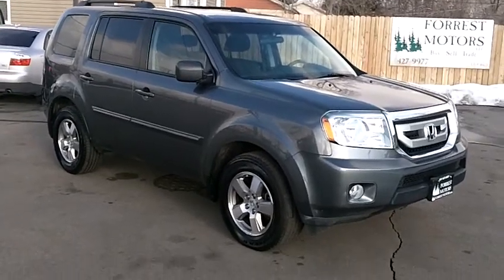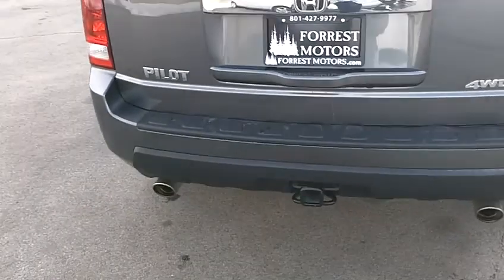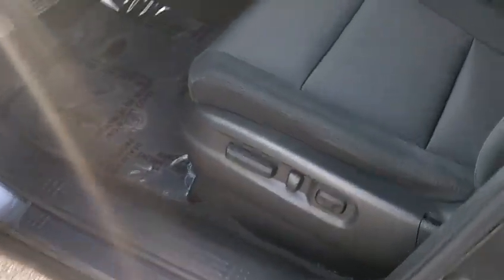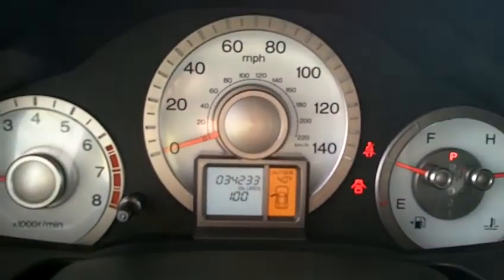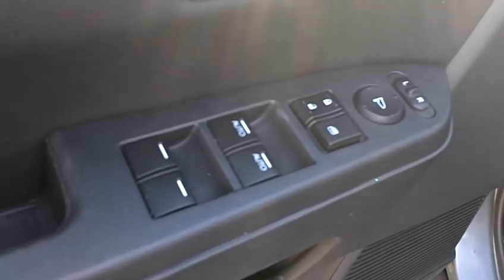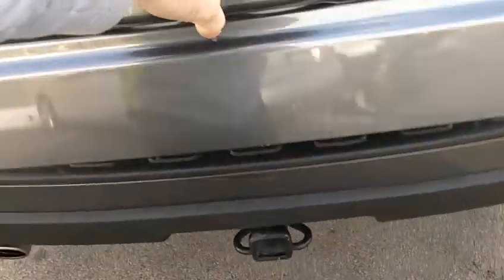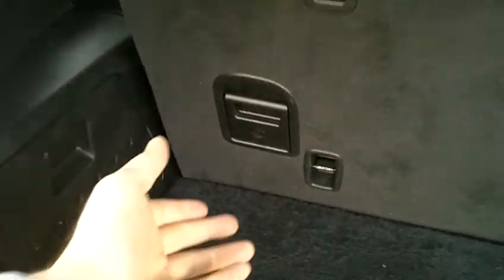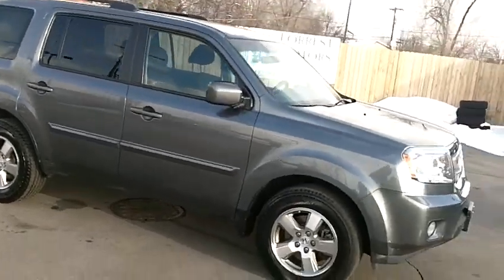6013 - 2010 Honda Pilot EX 4WD Gray 34k